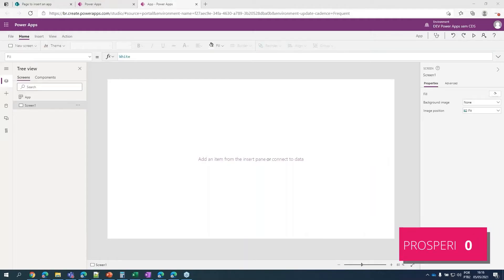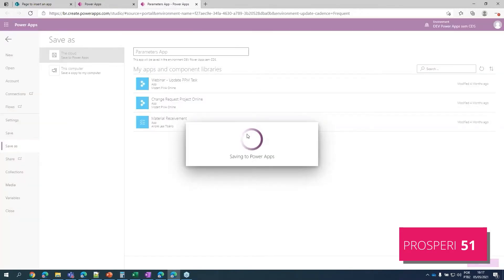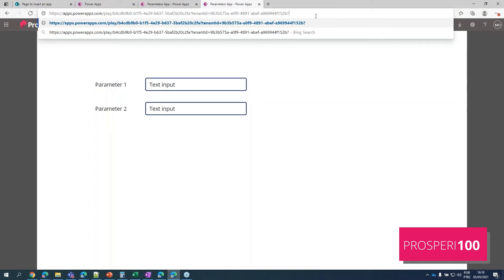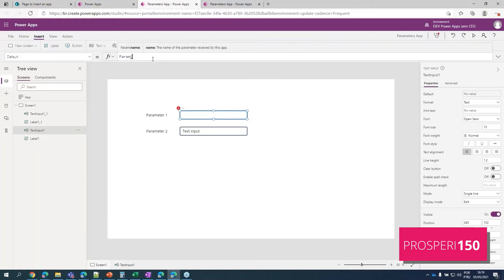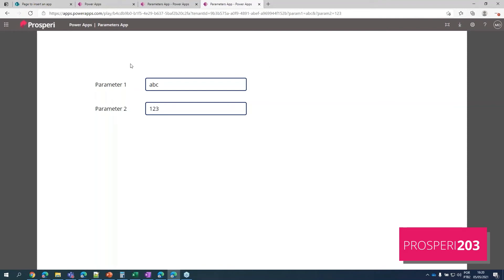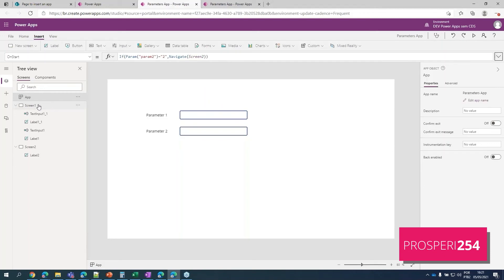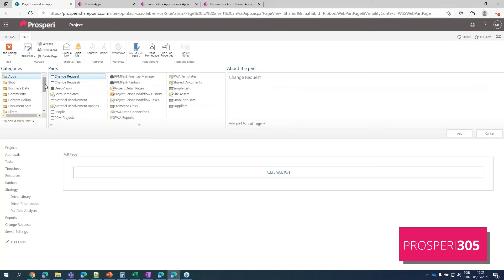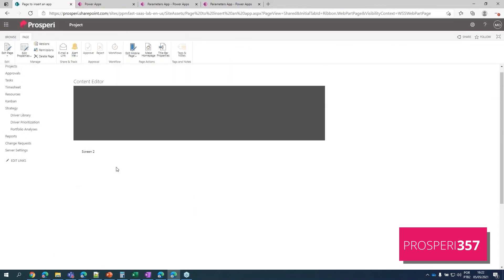Prosperi 365 - How to Send URL Parameters to Power Apps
This video explains how you can send parameters to a Power Apps app through a URL and then how to insert your app into a SharePoint site.

Prosperi 365 is a series of short, informative videos about various Microsoft 365 tools and programs aimed to be under 365 seconds (although we may go a little over to make sure you get the best info).